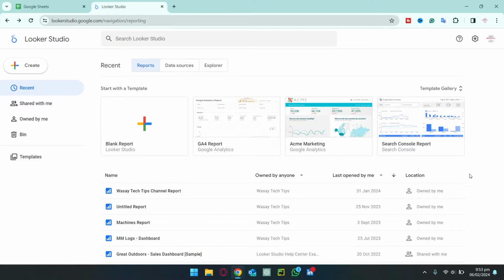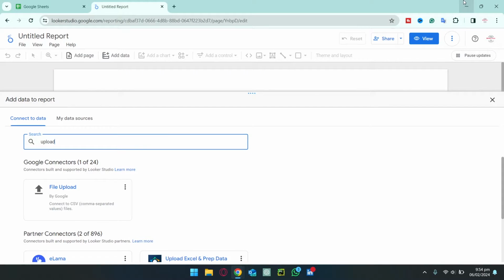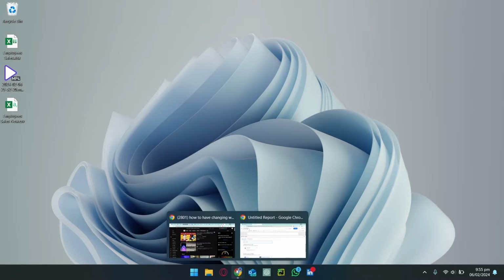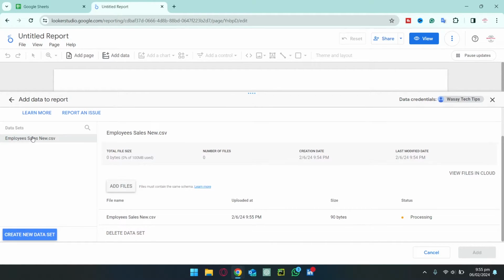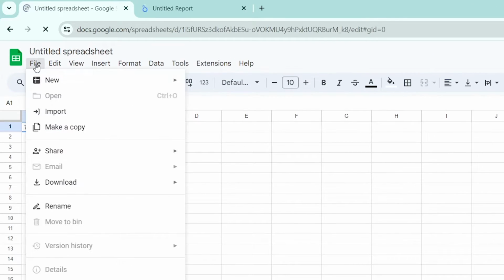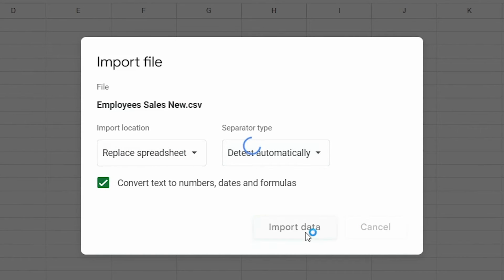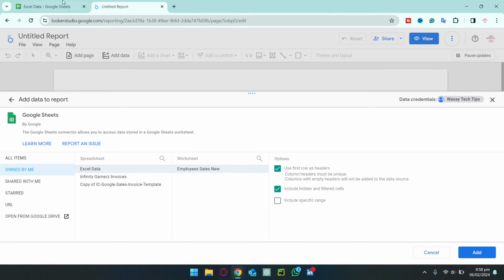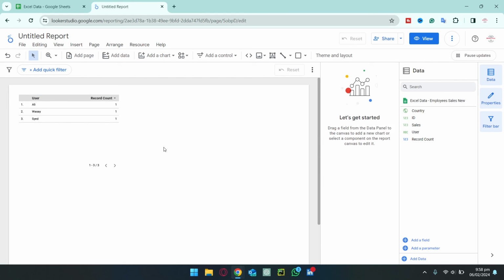How to Connect Excel Sheet with Looker Studio 2024 | How to Import Excel Files in Looker Studio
How to Connect Excel Sheet with Looker Studio 2024
How to Import Excel Files in Looker Studio

🔧 Gear that I use:
🔨 Primary Camera:   Sony a6400
🔨 Lens:   Sigma 18-50mm f/2.8
🔨 Secondary Camera:   GoPro Hero 10 Black
🔨 Microphone:   DJI Mic

⏱ Timestamps
00:00  Intro
00:24  Different Methods
00:46  1st Method
02:45  2nd Method
04:50  Outro
tags
connect excel with looker,
looker studio,
looker,
excel,
add excel files in looker studio